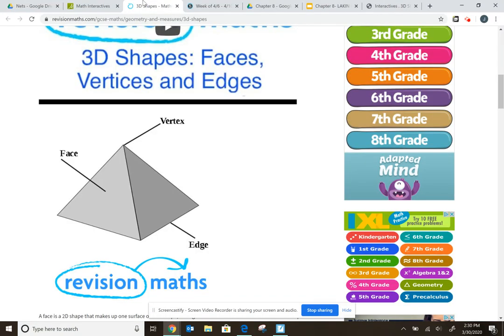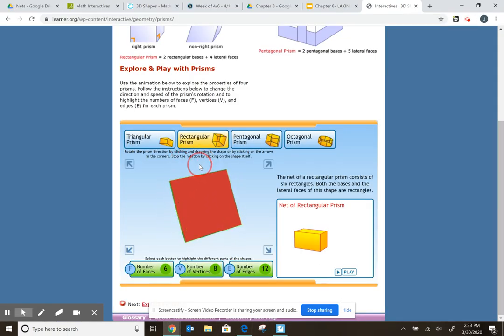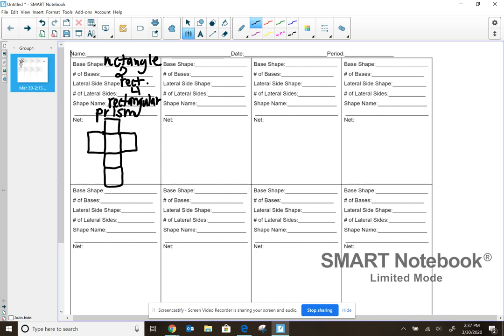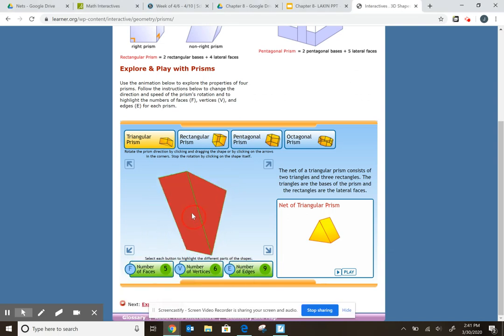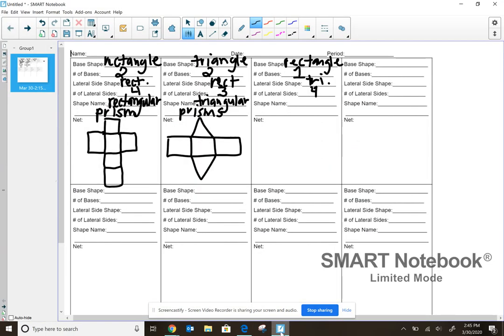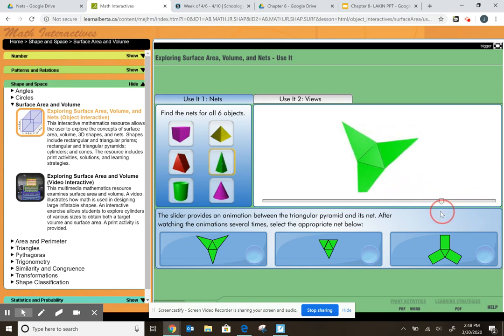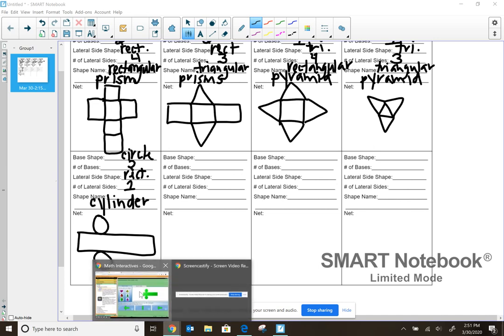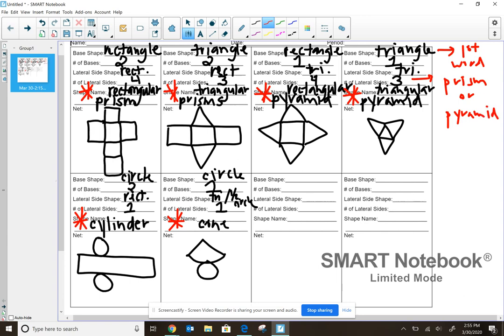Nets of 3D Shapes